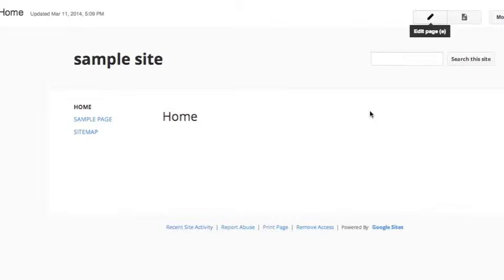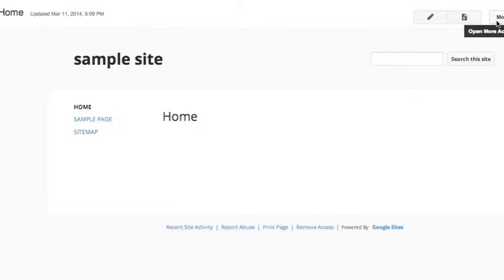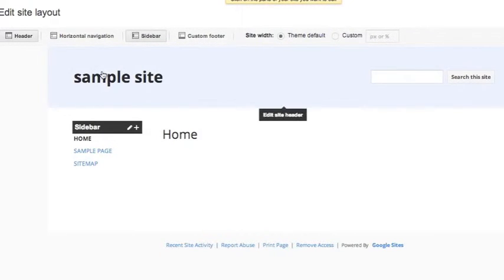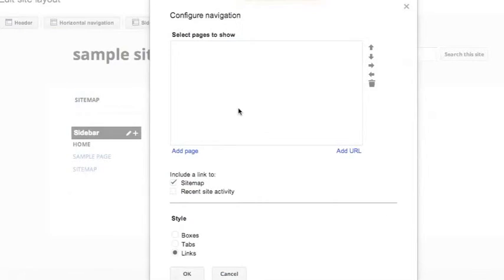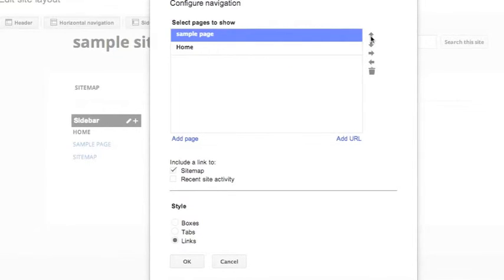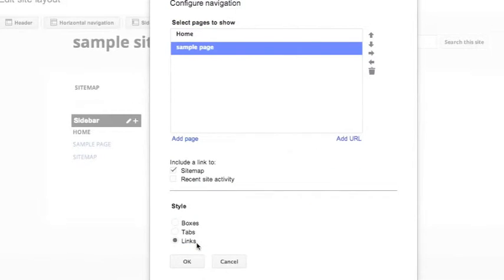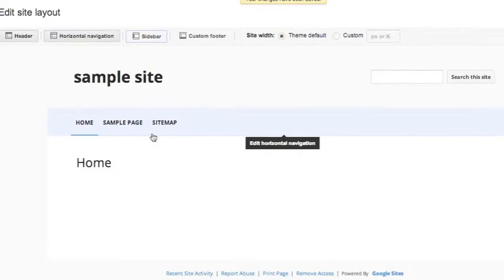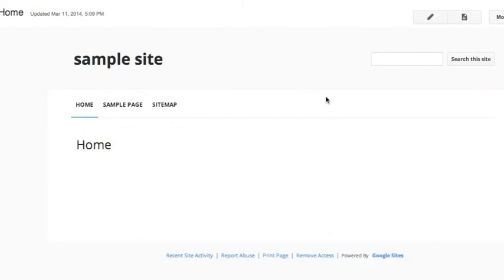Google Site HorizNav 3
One of three different videos talking about Horizontal Navigation.